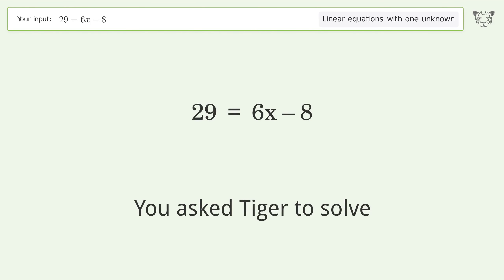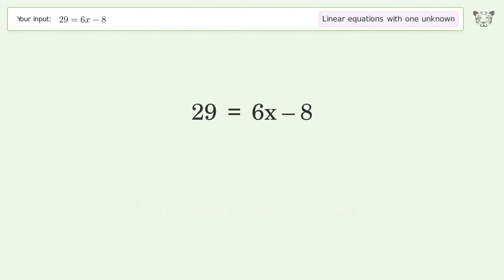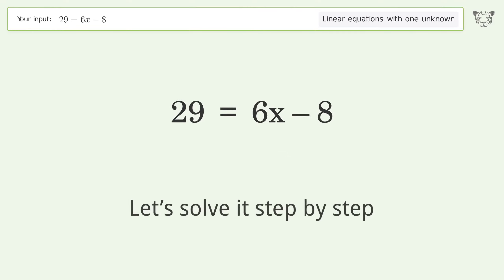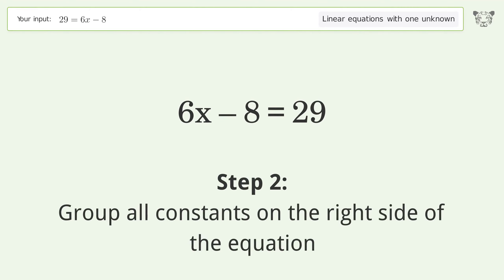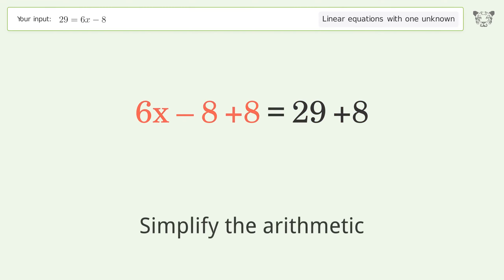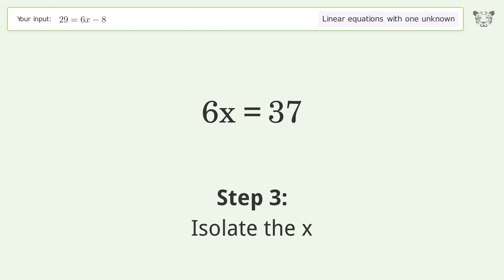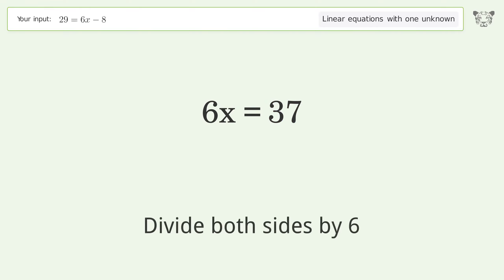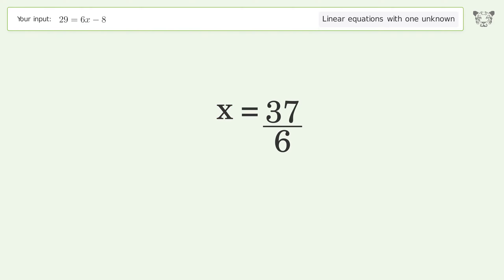Linear equation with one unknown: Solve 29=6x-8 step-by-step solution